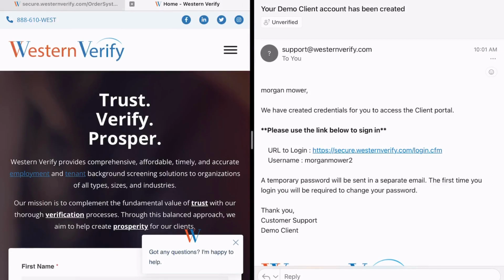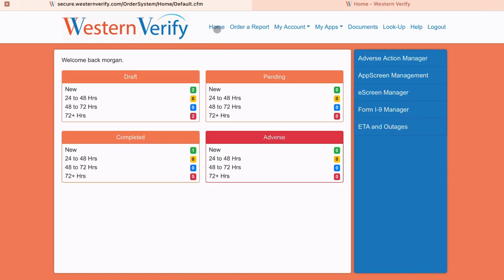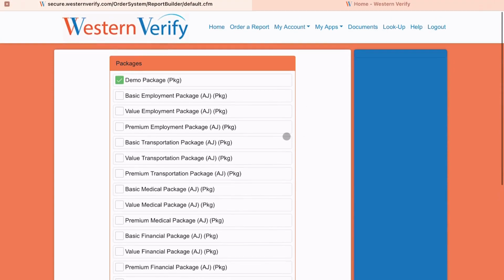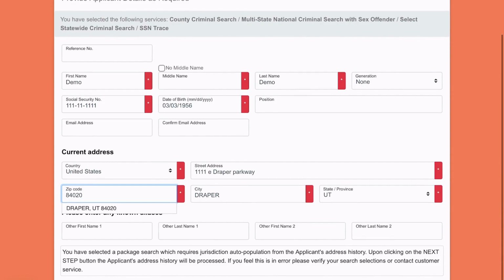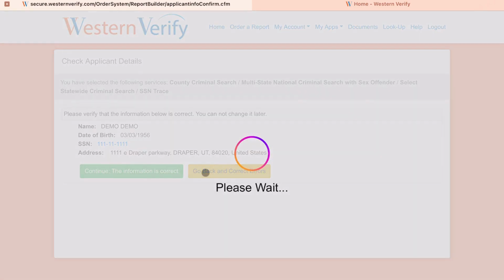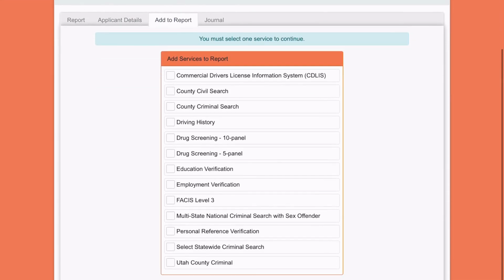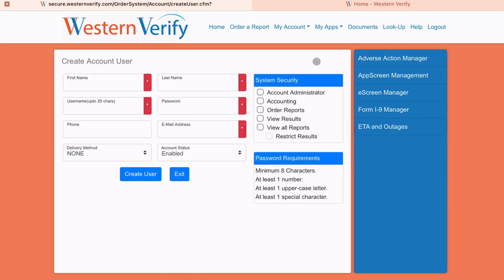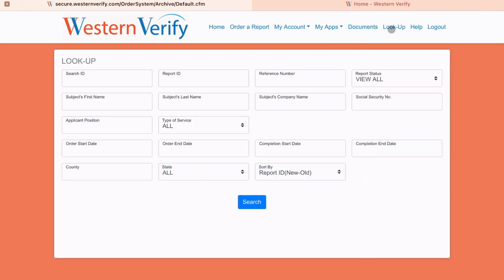Employment Screening Onboarding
Welcome to our Employment Screening Onboarding Demo!

In this video, we'll walk you through a seamless and efficient onboarding process that ensures your company makes smarter hiring decisions with our thorough background screening solutions.

0:07 Initial login to client portal
0:50 Where your reports are located
2:05 Ordering a report
3:00 Providing applicant details
5:24 Verifying applicant details
6:05 Confirming your order
7:30 Make your payment
8:20 Viewing/Creating Account Users
9:50 Looking up someone in our system

Join us for this demo, and get ready to revolutionize your company's background screening process.

Looking to sign up? Reach out to our one of our account executives and start screening in minutes